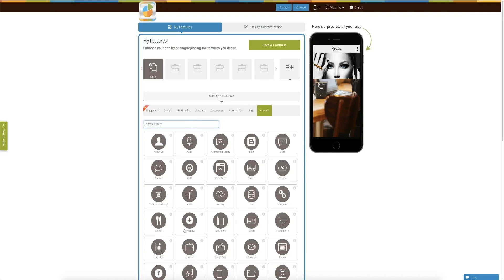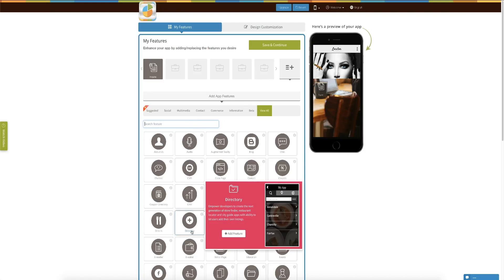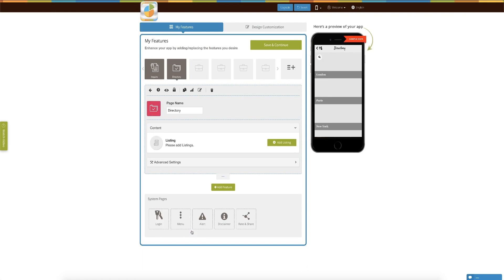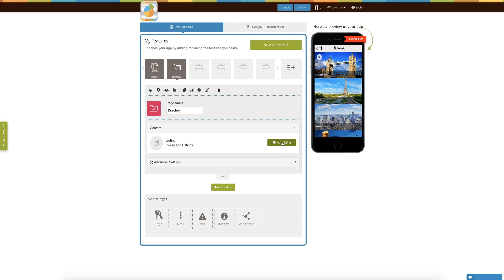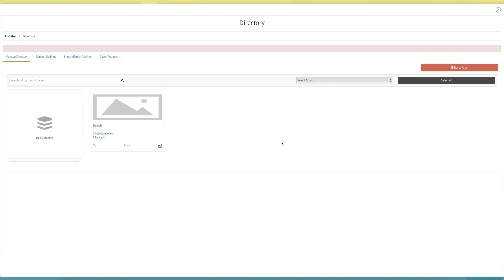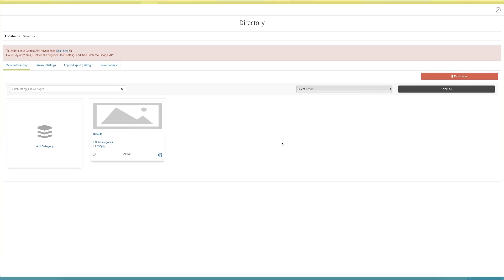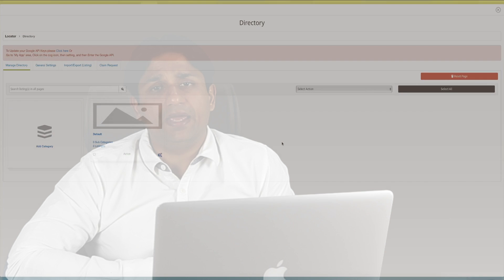How to create a location based mobile app using Appy Pie?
The location based app is one of the best ways to reach out to your potential customers, helping you establish a better connection with the customers and drive more traffic.

In the latest episode of Ask Snappy, we are going to show you exactly how you can create a location based mobile app in minutes using Appy Pie, without any coding!